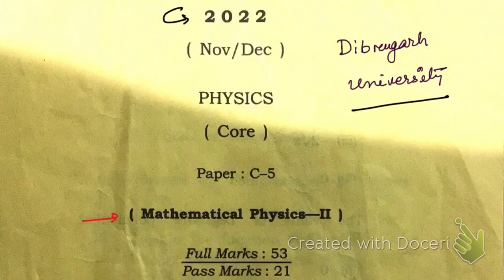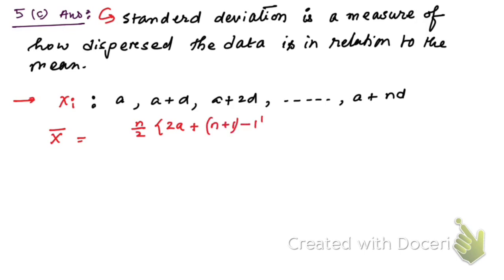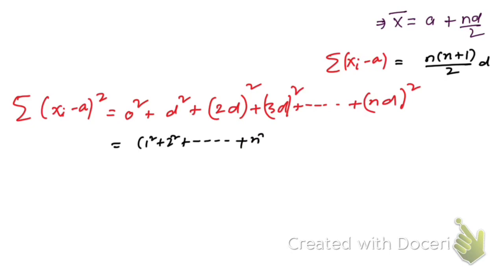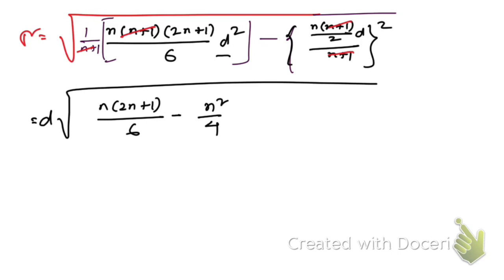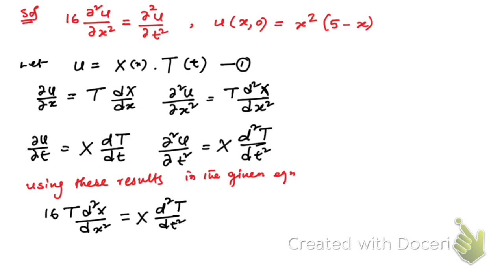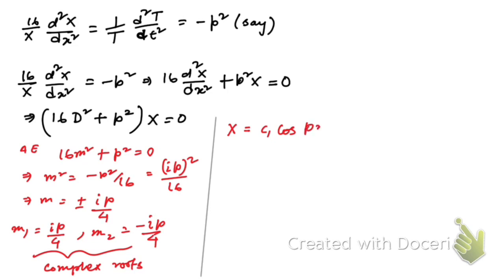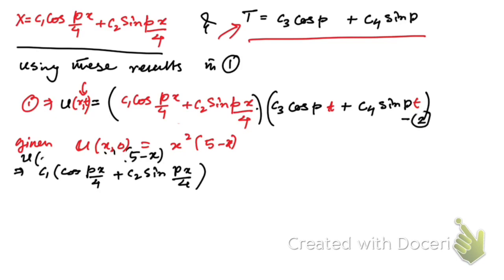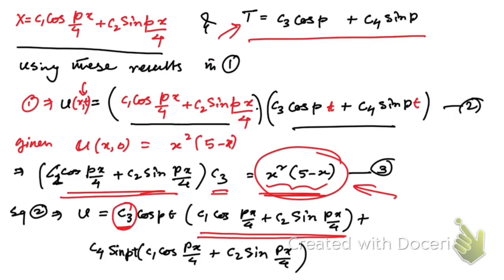Mathematical Physics Paper-2022 c-5 Dibrugarh University